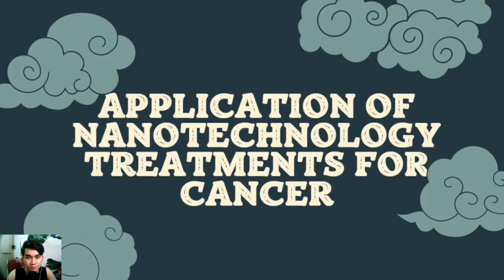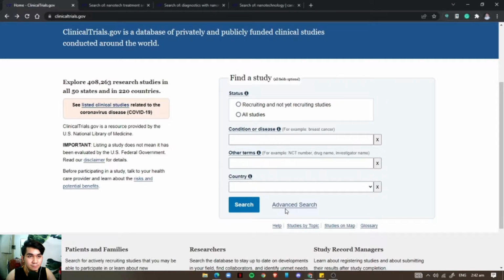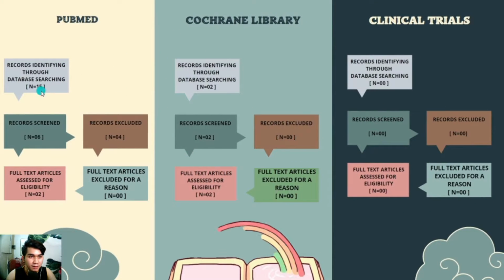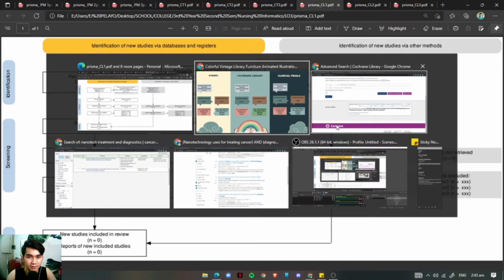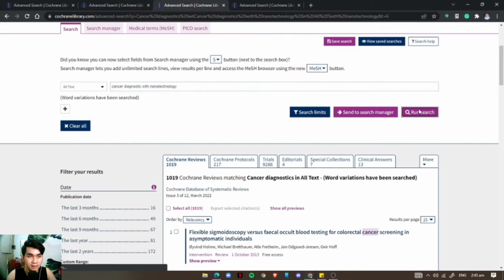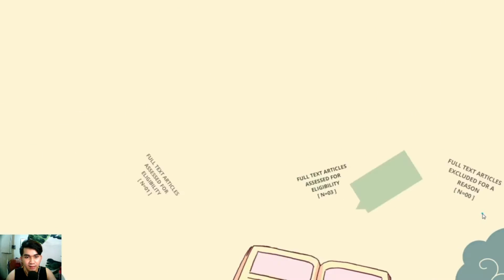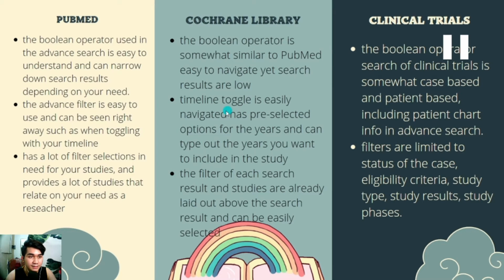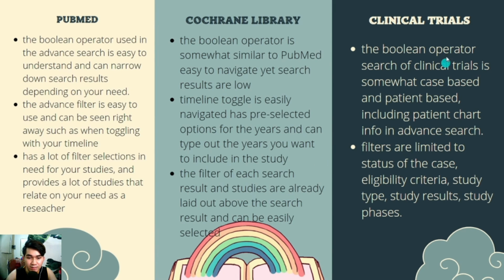Nursing Informatics | LO3_Pelayo, Jesus Emmanuel B.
LO3 Search keywords effectively using Boolean operators through Search Engines and Scholarly Databases

VIDEO TIMELINE:
0:00 Introduction
0:08 Focus of the Study
0:20 Nanotechnology uses for treating cancer and Diagnosing cancer
1:23 Boolean operator Search results
1:56 Prisma Flow Diagrams
2:06 concern Diagnostics with nanotechnology
2:58  Boolean operator Search result
3:21 Nanotechnology competence with cancer Results
3:33 Compare and contrast